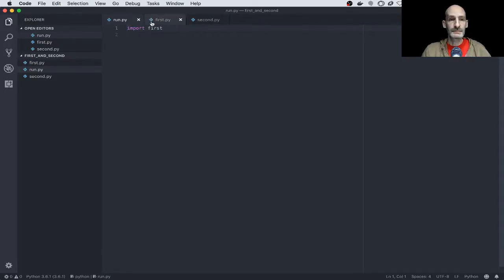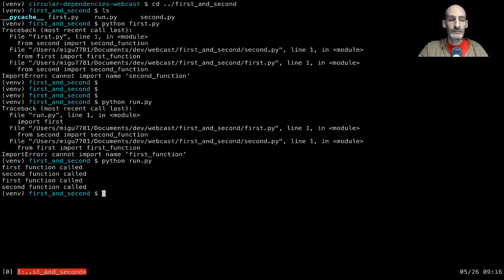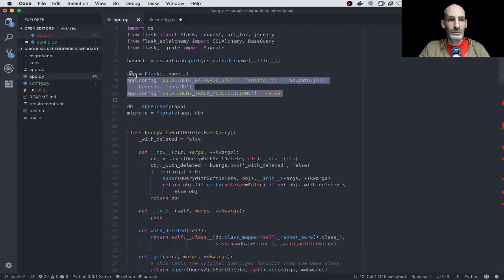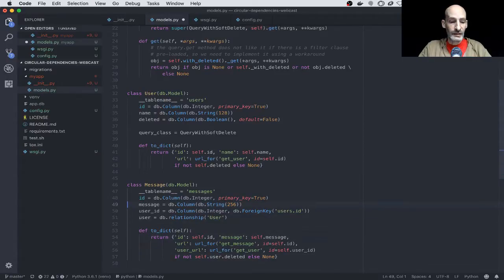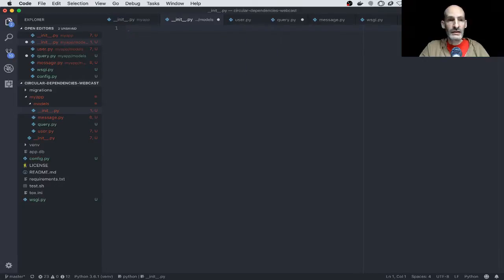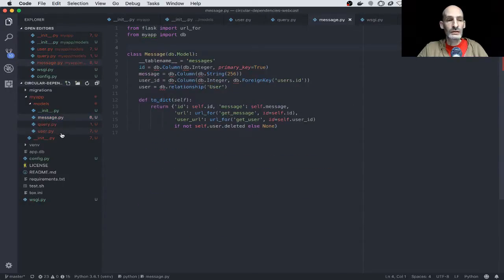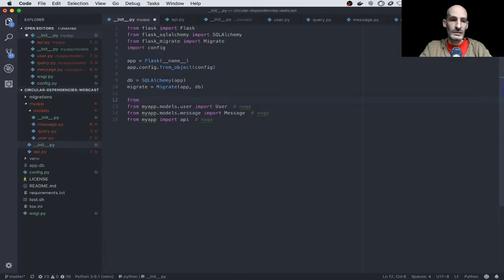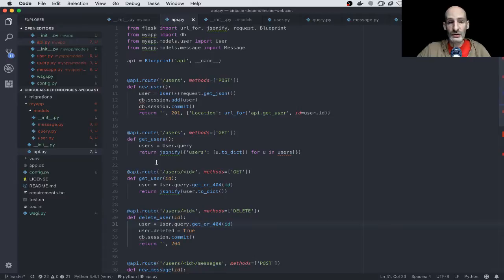Flask Webcast #3: Circular Imports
Join me for a live session in which I'll discuss circular imports in Python, a problem that is common when you are trying to break up your Flask application into multiple packages and modules. After the session I will answer your questions!

The example application that I used during this session is available